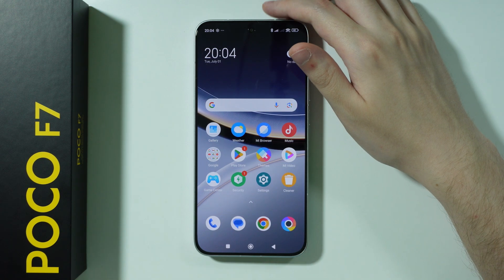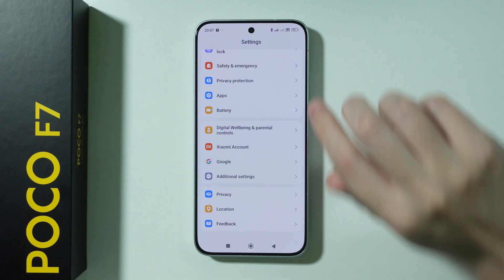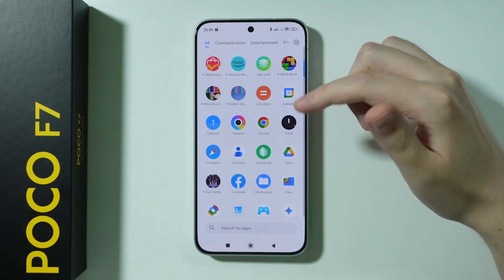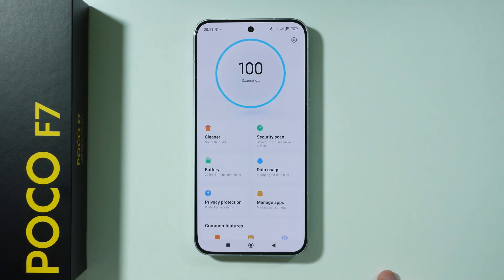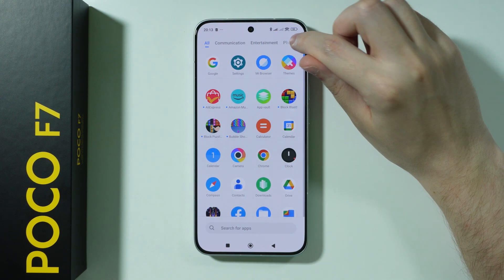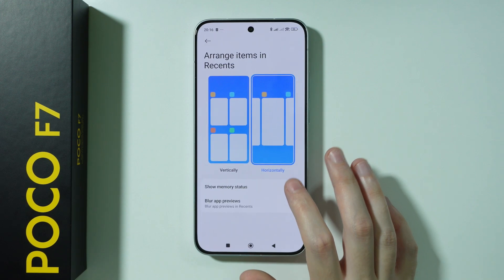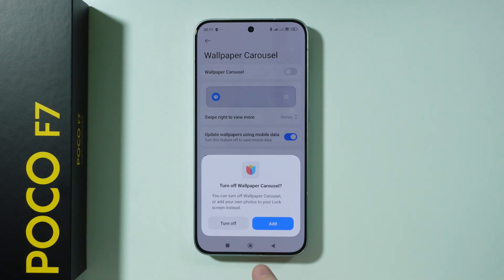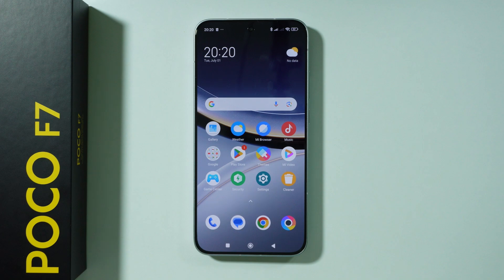POCO F7: First Things To Do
Just got your new POCO F7 and wondering where to start? This essential guide covers the first 10 things you should do with your POCO F7 for optimal performance and customization. Learn how to set up your device, transfer data, configure important settings, and install must-have apps. Maximize your POCO F7 experience right from the start with these crucial setup tips and hidden features you shouldn't miss.